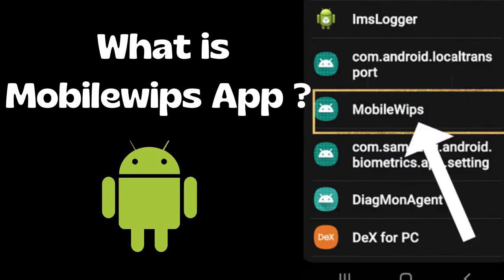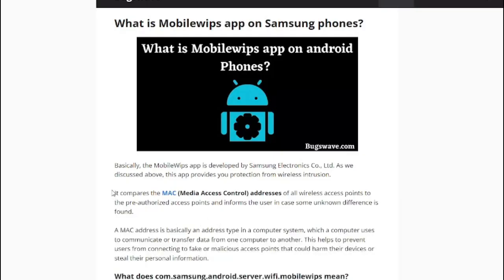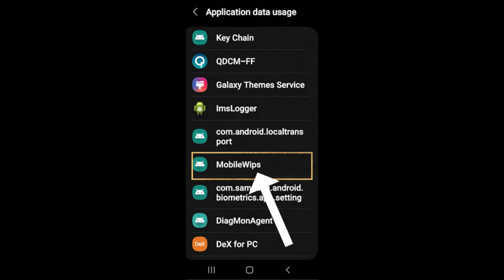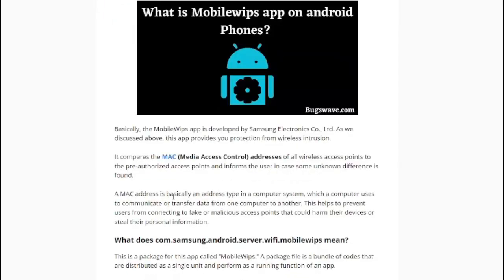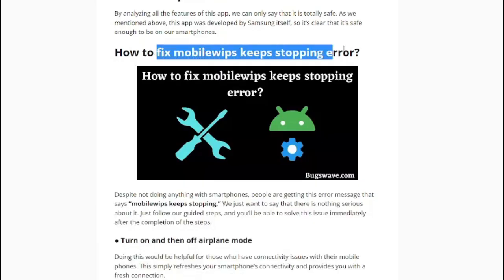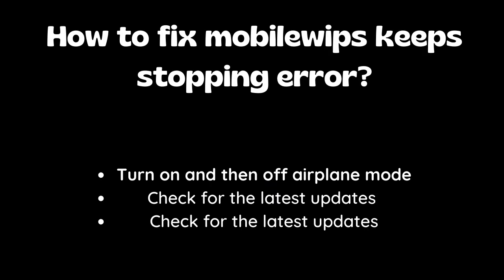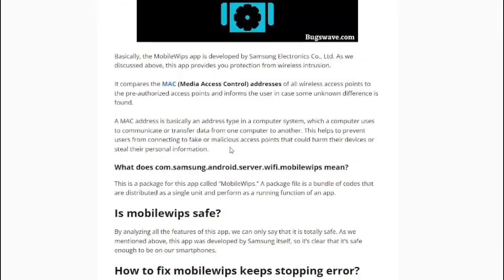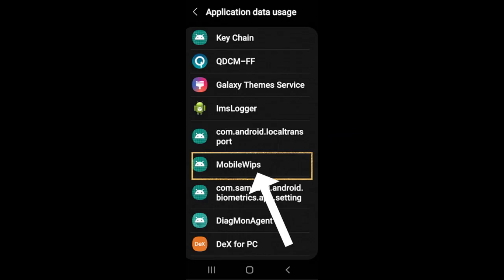What is MobileWips app on android phones | Is it safe?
In this video, we explore the MobileWIPS app on Android phones, which is designed to protect users from wireless intrusion by cybercriminals. Samsung has created this app to enhance users' security and privacy, recognizing that not all users are tech-savvy or aware of safe smartphone usage.
Tekzoid: Ultimate destination for all technology guides and Tips

All experiments performed are based on our own scientific research, and any actions taken by viewers are at their own risk. We will not be held responsible for any loss or damages incurred as a result of these actions.

Related Queries-
mobilewips app
mobilewips
mobilewips android
mobilewips service
mobilewips samsung
sem mobilewips service
mobilewips app android